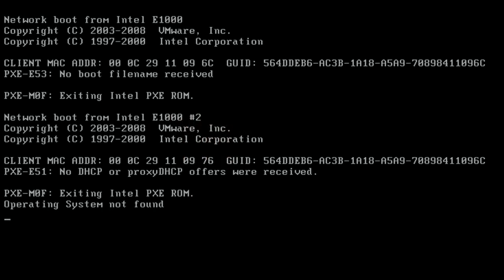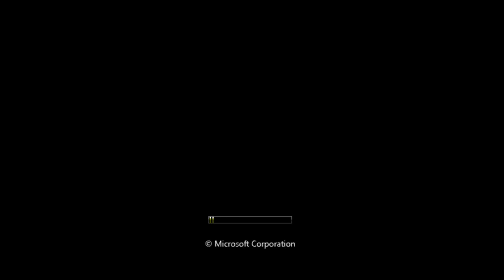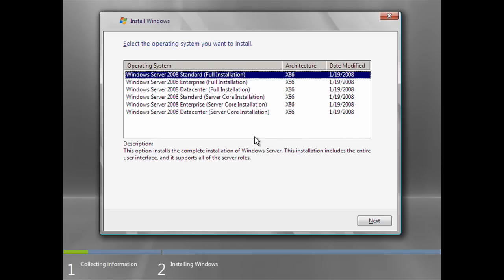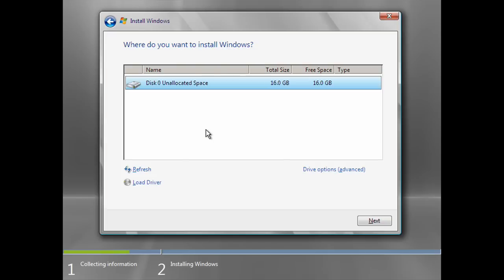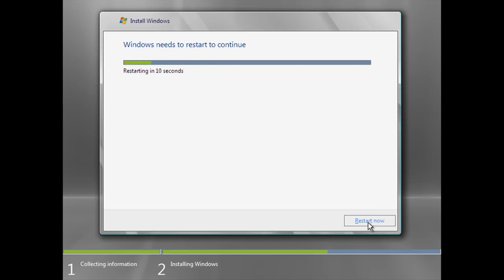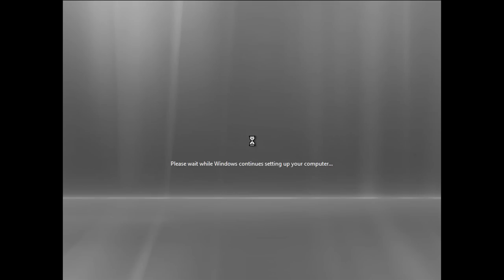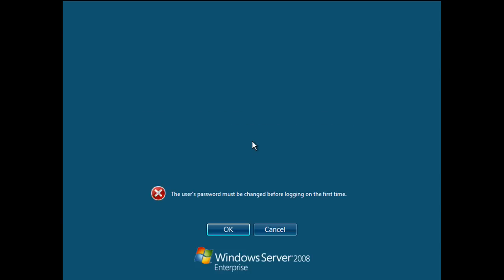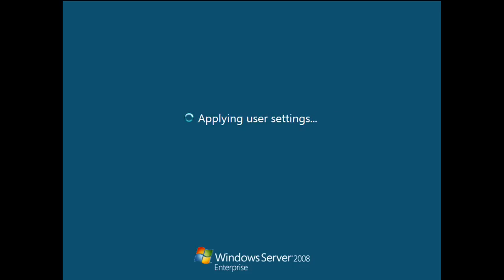Installing Windows Server 2008 Enterprise Edition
This tutorial will show you how to install Windows Server 2008 Enterprise Edition. The next tutorial will show you how to prepare the server for Active directory.